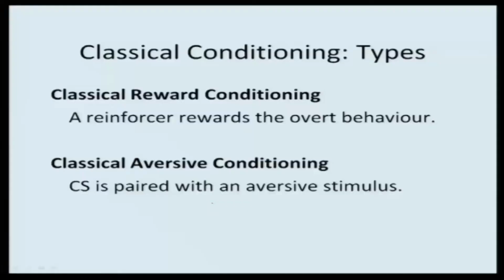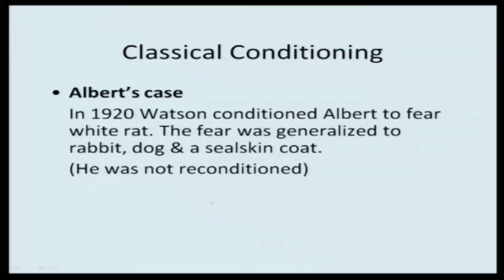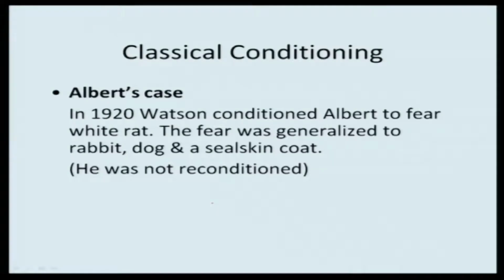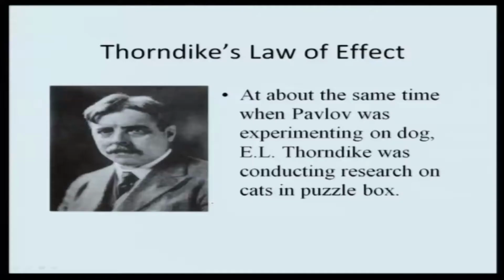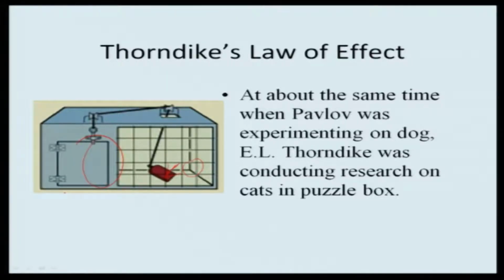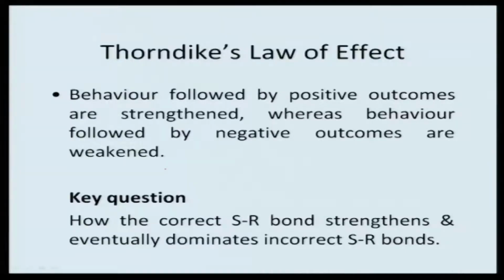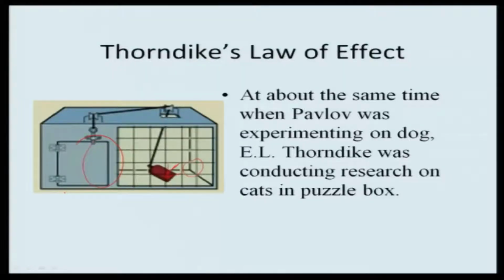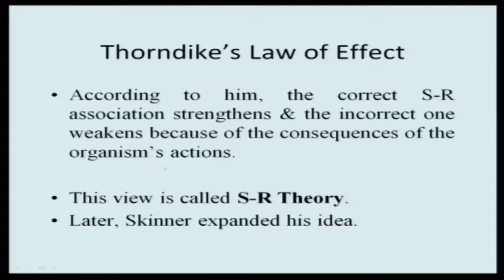Lecture 9 : Brief Introduction to Psychology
Subject: Psychology
Course Name: Brief Introduction to Psychology
Name of Presenter: Prof. Braj Bhushan